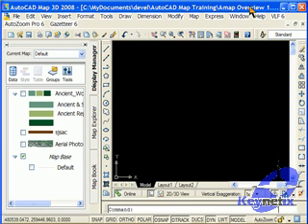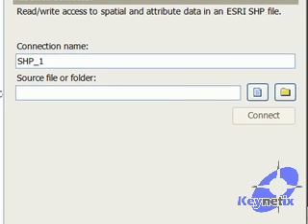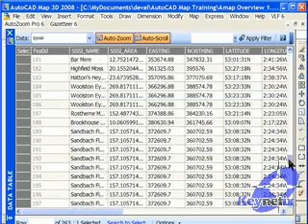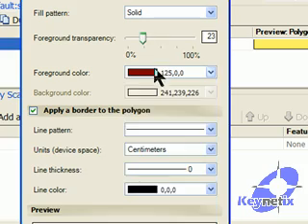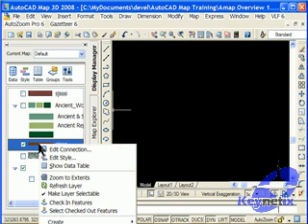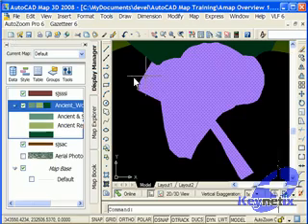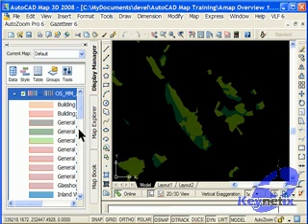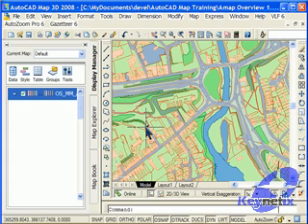AutoCAD Map 3D Training 02 by Keynetix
This training session gives an overview of Data Connections in AutoCAD Map 3D and how it enables the use of spatial data in its native format. The session shows just how quick and easy it is to link to different types of data with Map 2008.

Author: Gary Morin, Keynetix Ltd